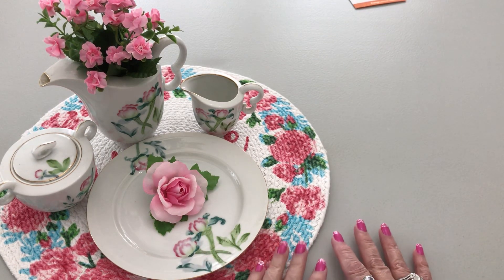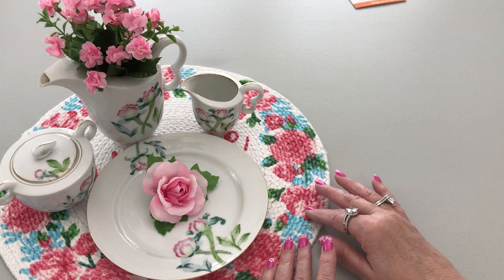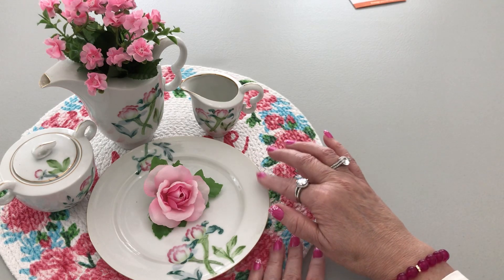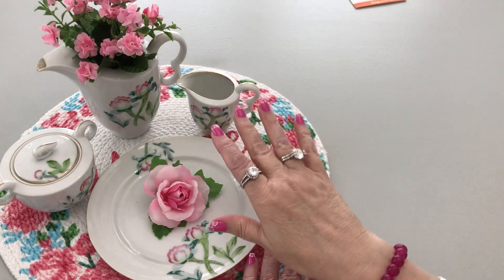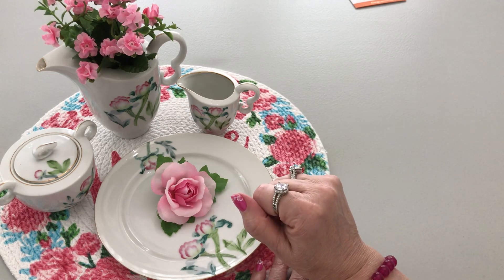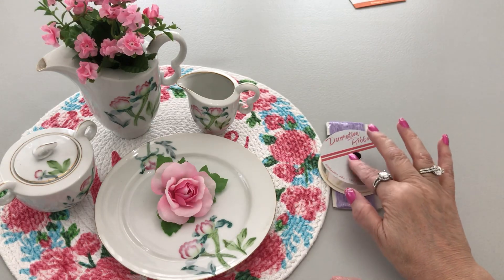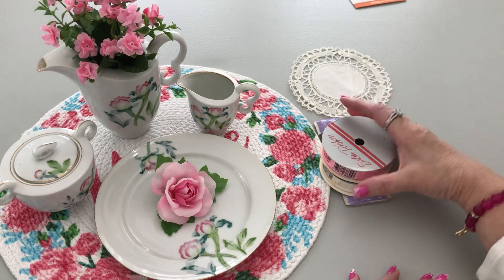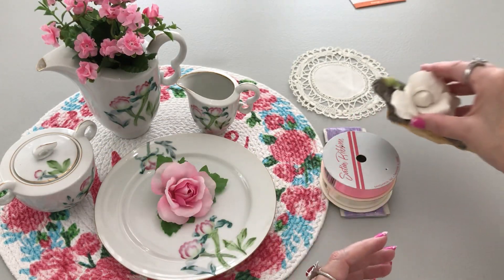Small Thrift Store Haul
THIS VIDEO IS MADE FOR PERSONS 18 YEARS OLD OR OLDER
Hello everyone!  I went to a thrift store several weeks ago and found some darling items...not too many, but the ones i did find are so cute!  Thank y'all for stopping by!